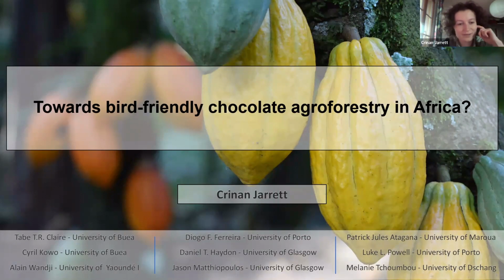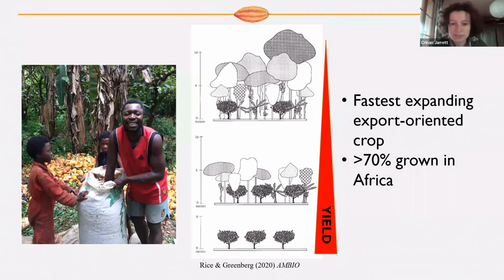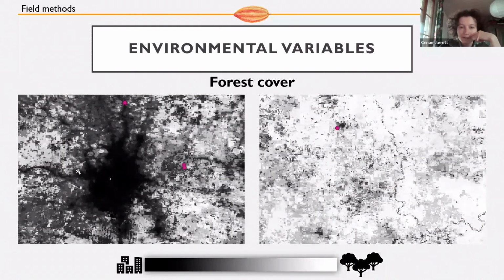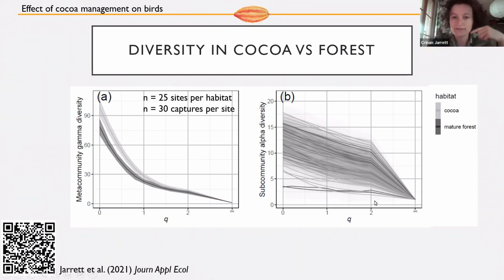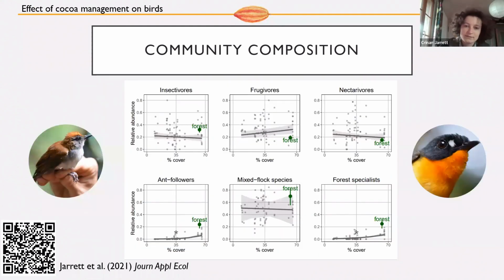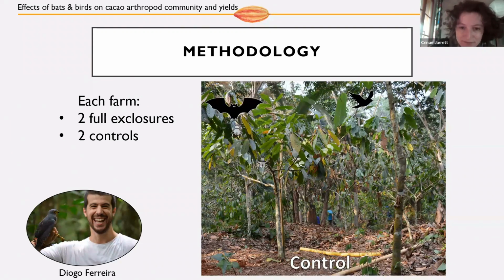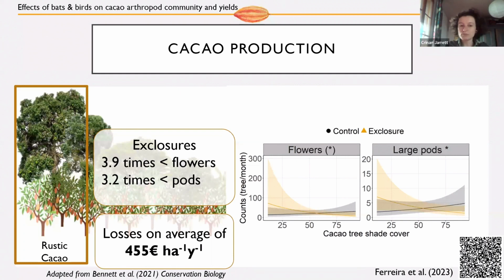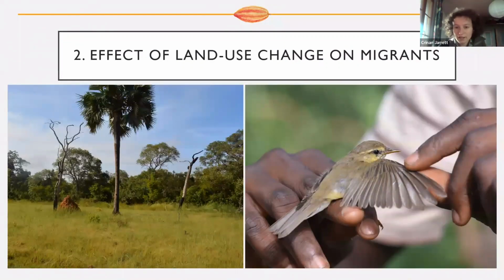Towards bird-friendly chocolate agroforestry in Africa?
Dr. Crinan Jarrett, Swiss Ornithological Institute, Sempach, Switzerland

Expansion of cocoa agriculture has contributed to the loss of 80% rainforest cover in some African countries.
African cocoa farms may provide habitat for biodiversity, yet little is known about their suitability for vertebrate fauna, or the effect of farm management on animal communities.